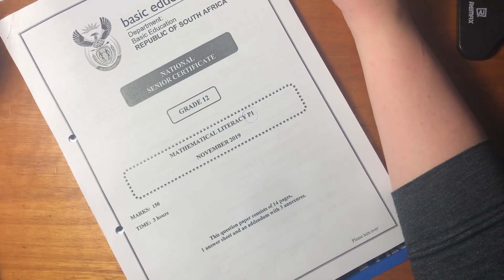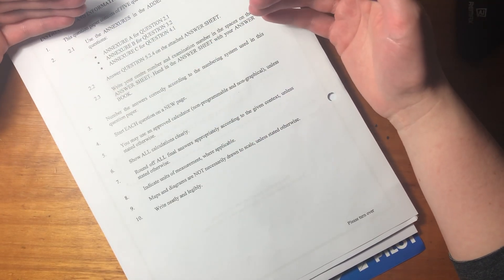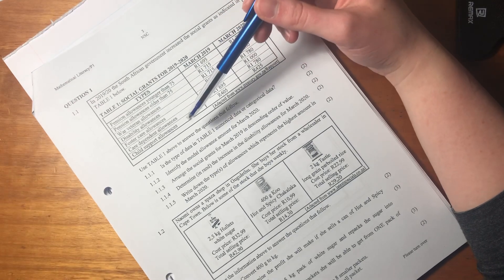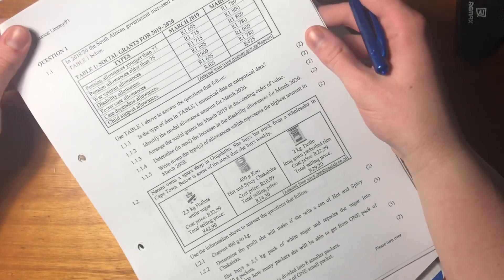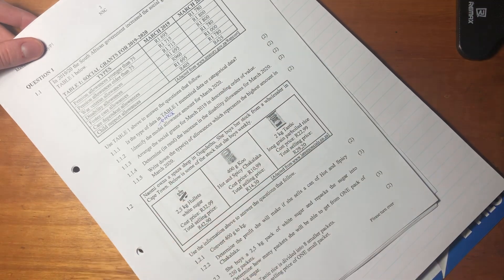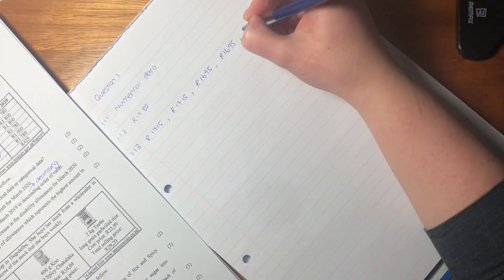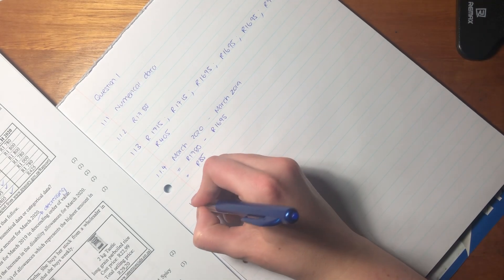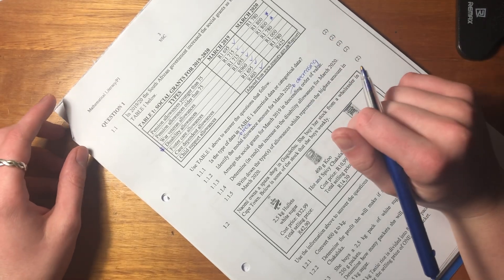Maths Lit - Paper 1 Nov 2019 (Q1.1 - finance)